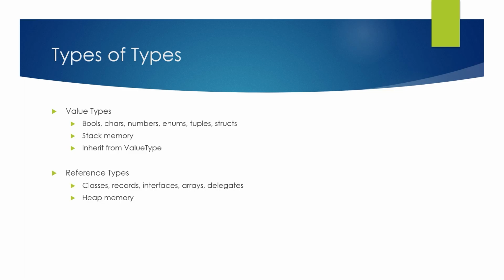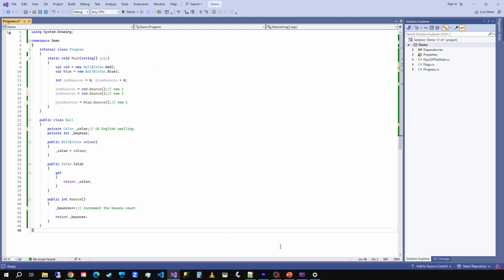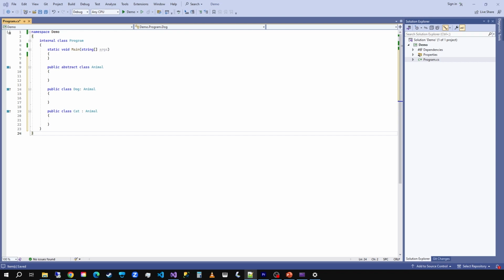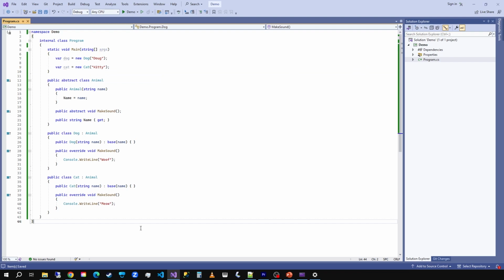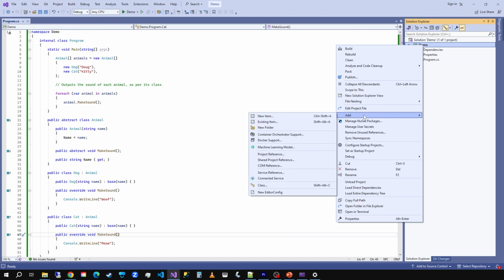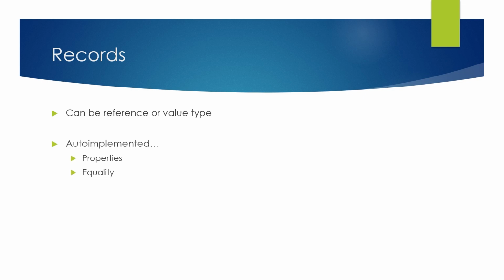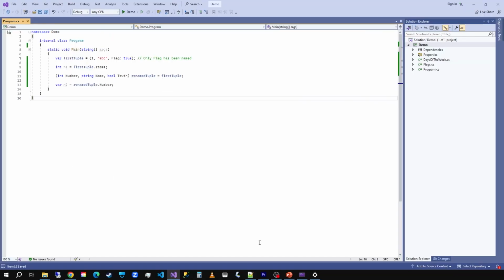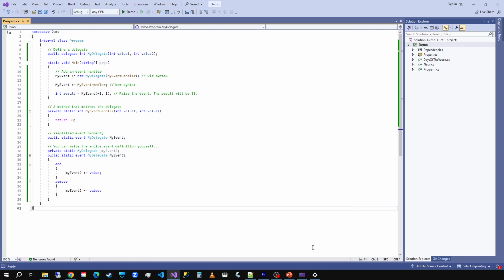C#.Net | Introduction to Types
This video covers all the categories of types. Value types vs Reference types. Classes, structs, records, interfaces, enums, arrays, delegates.

This video is suited to people who are just learning C#.Net.